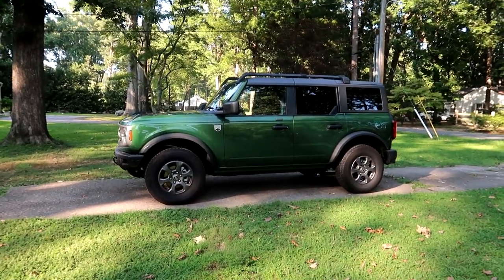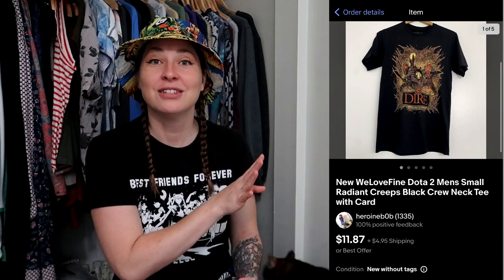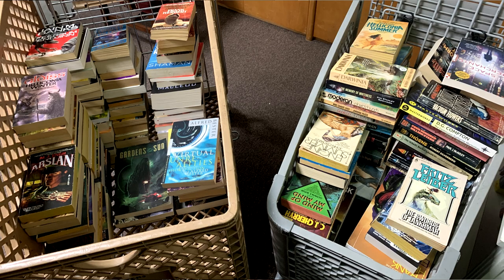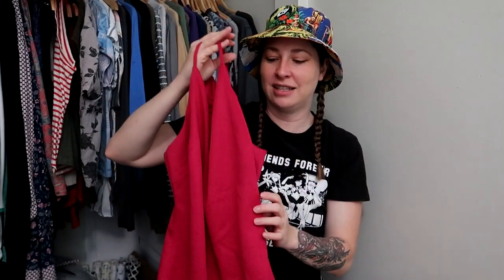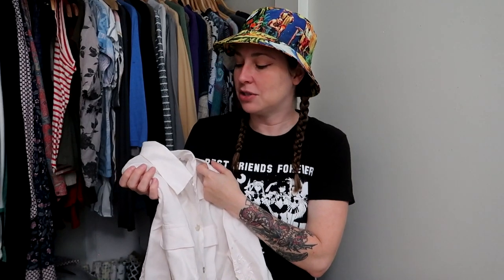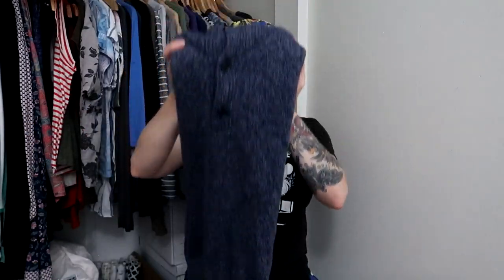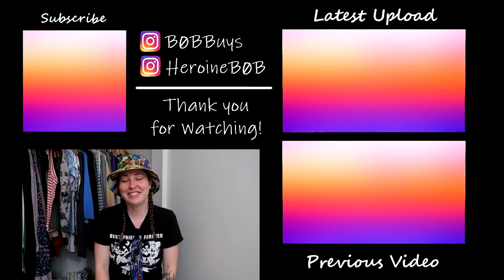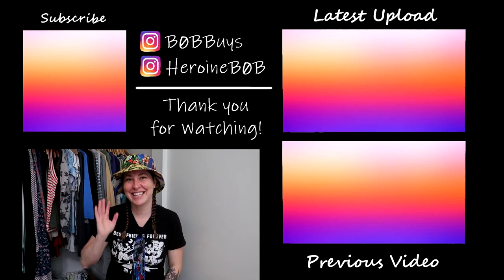Massive Windfall | Free to Ford Bronco 8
When you get that feeling to thrift, THRFIT!

HeroineB0B
1490-5A Quarterpath Road
PMB 129